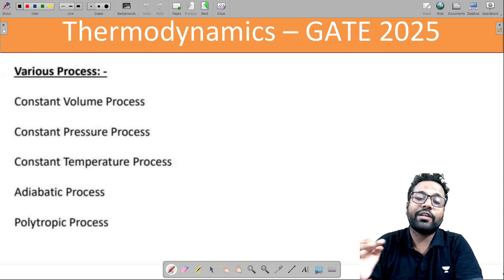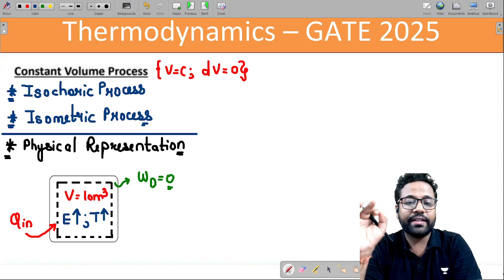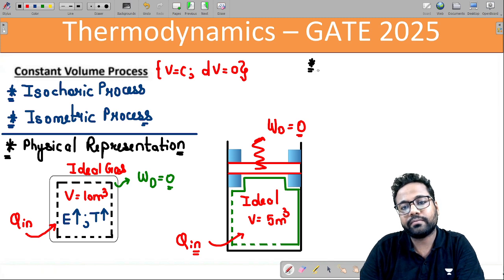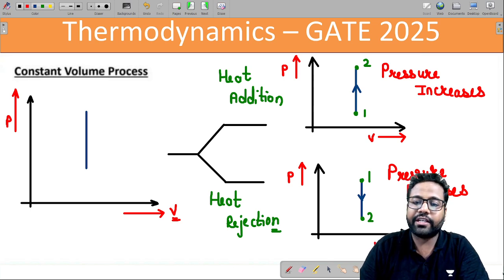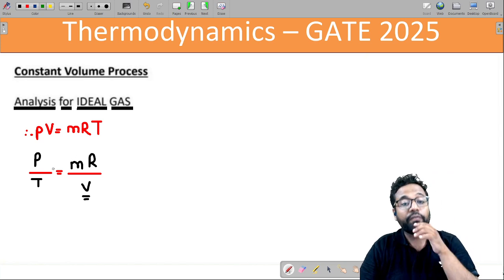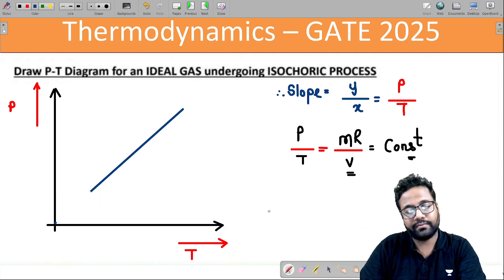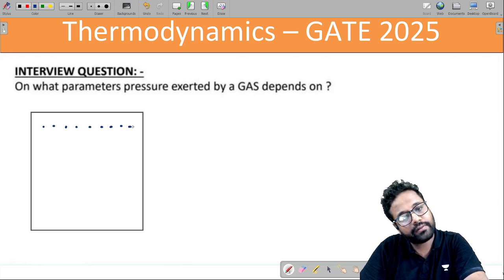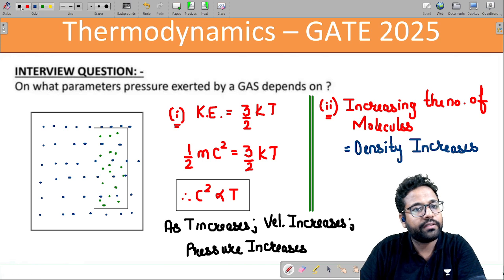Various Thermodynamic Process - Physical Representation & Mathematical Understanding by Shailesh Sir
In this video SHAILESH Sir will discuss about the various Thermodynamic Processes with Physical Representation and Mathematical Understanding.

This video is the most important for GATE/ESE aspirants studying Basic Thermodynamics and also Application of Thermodynamics.

Various cycles that are the part of Thermodynamics can be easily understood after going through this conceptual video.